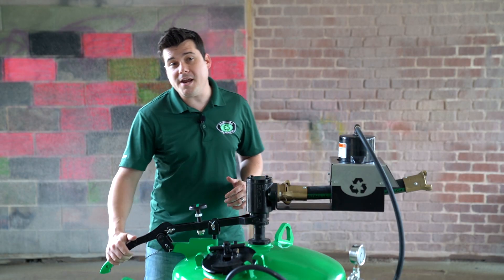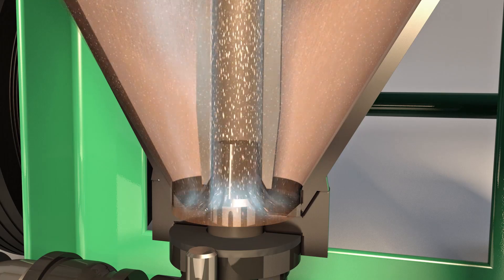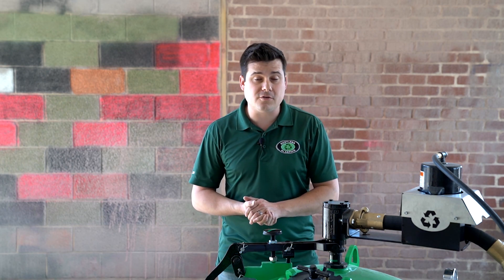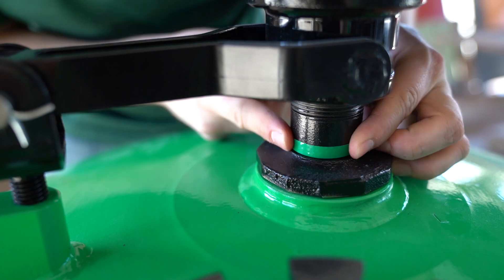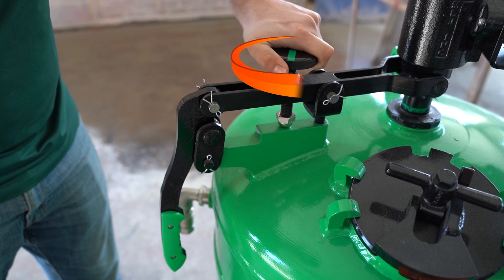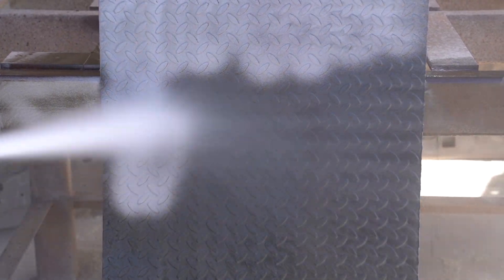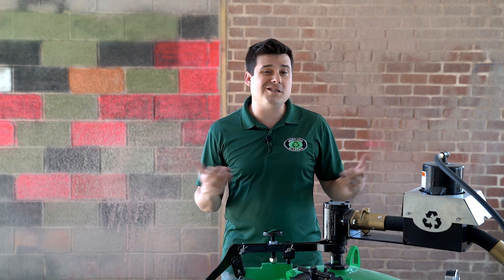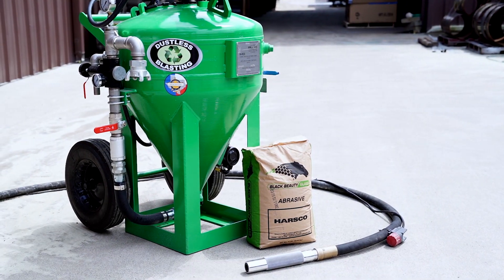Optimizing Abrasive Flow - Dustless Blasting Academy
This video will show you how to find the sweet spot between super productive removal, and waste of abrasive.